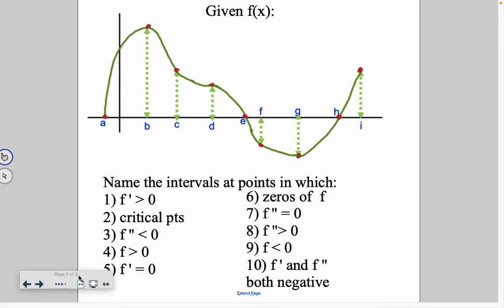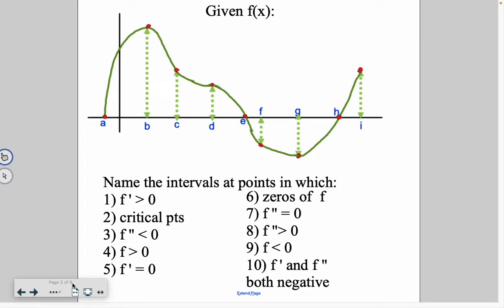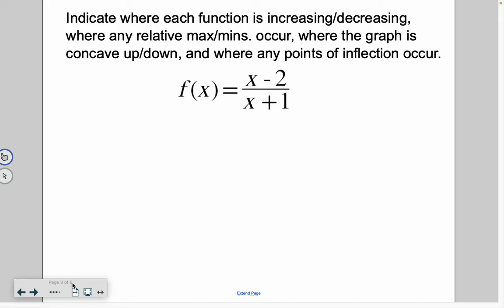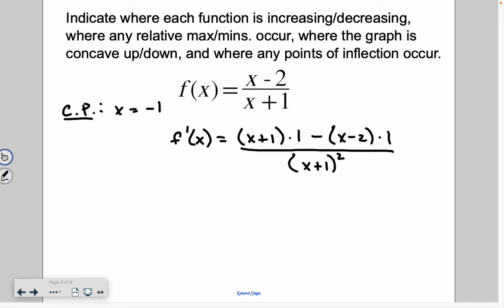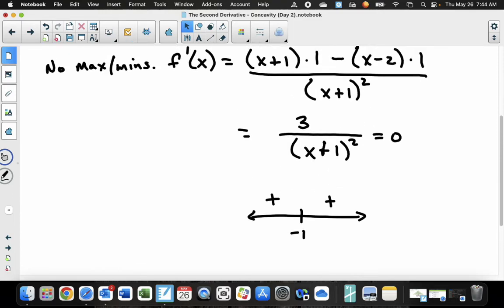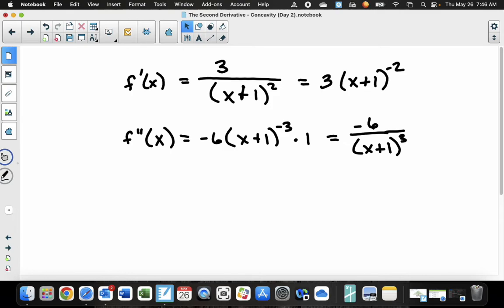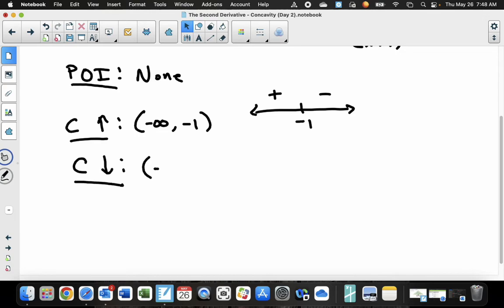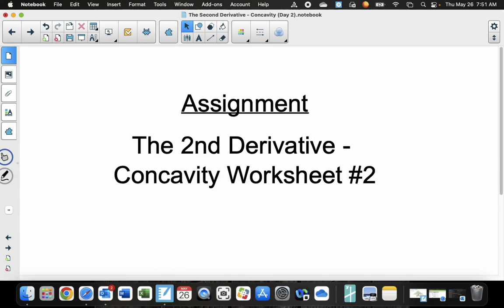The Second Derivative - Concavity (Day 2)